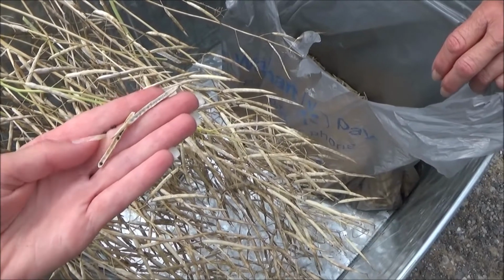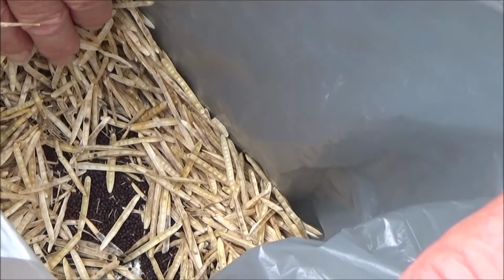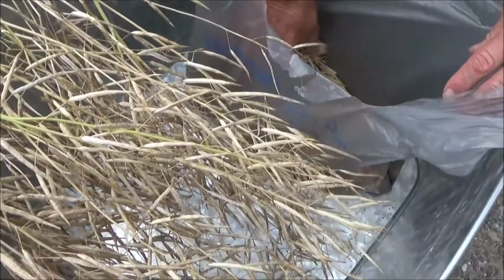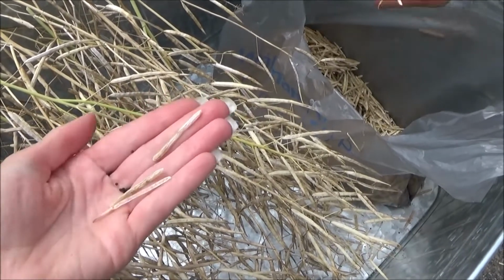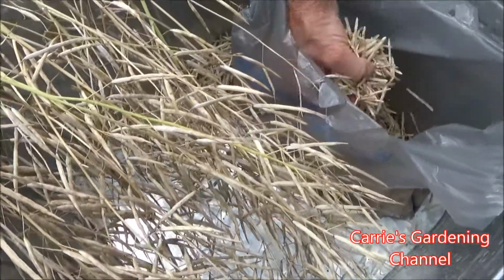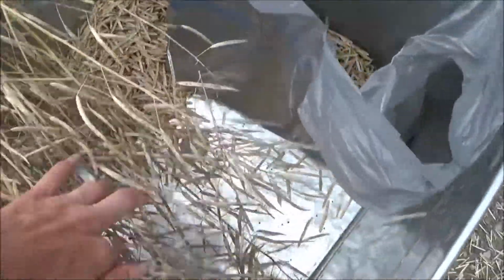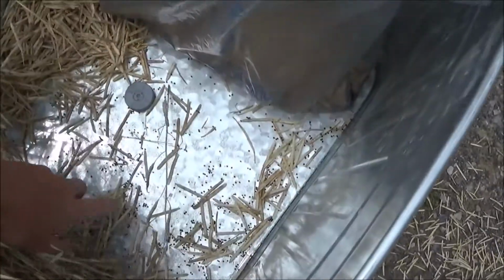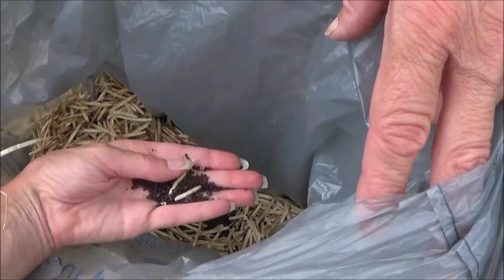Collecting Bok Choy Seeds, Easy Seed Collecting Method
In this video we will be collecting bok choy seeds the easy way. I will also be giving tips for keeping your plants going so you can harvest the seeds from them.

Backyard Expressions Beverage and washtub